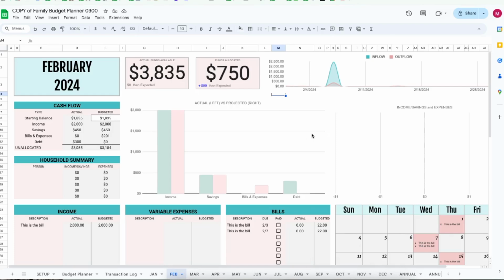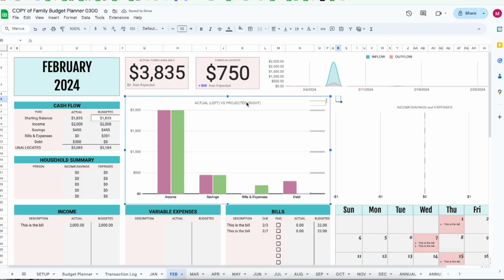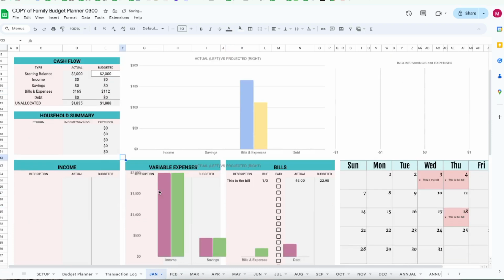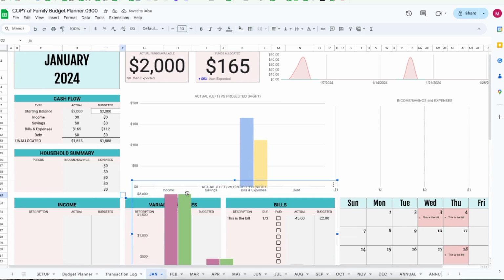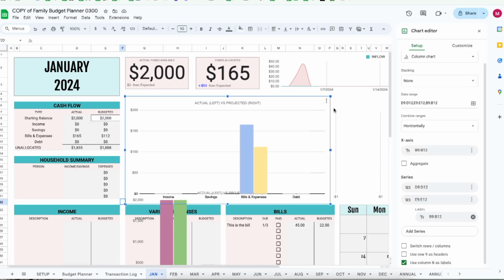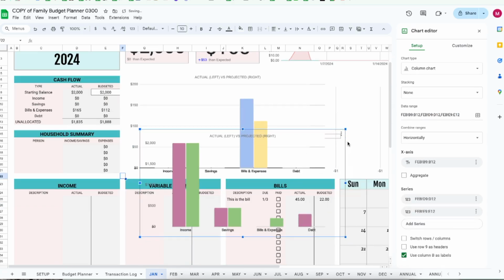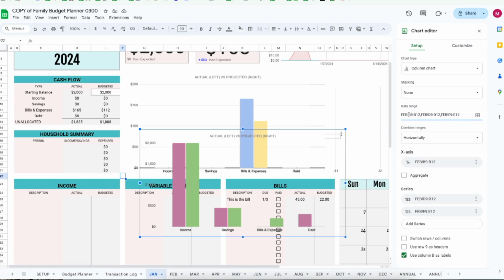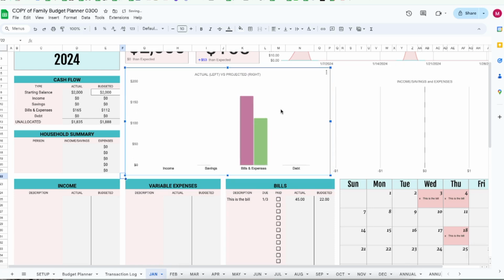Formatting Google Sheet Charts Quickly